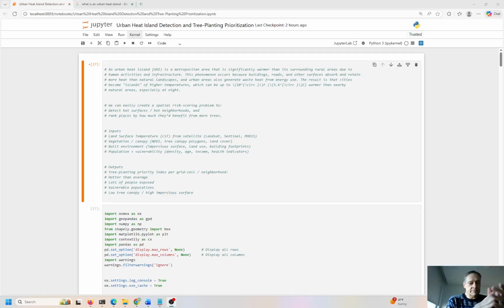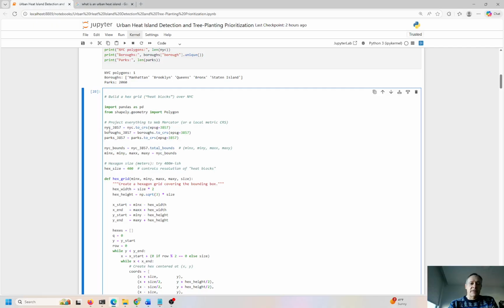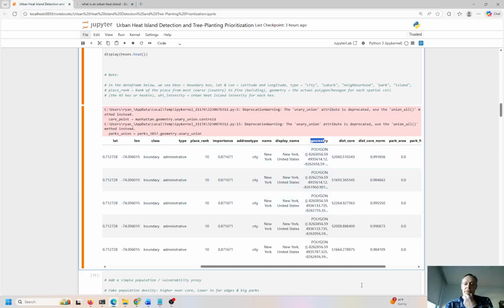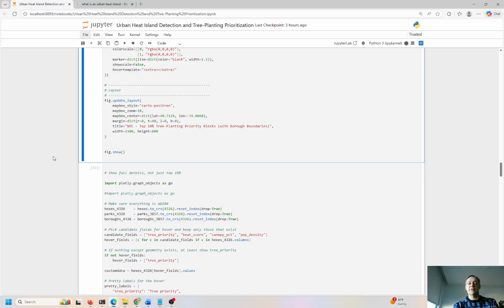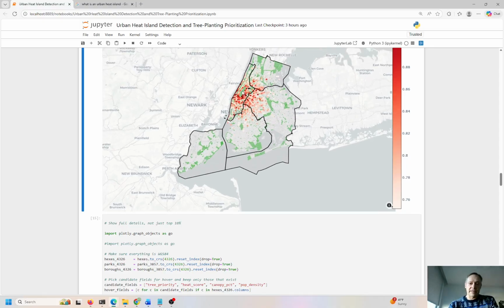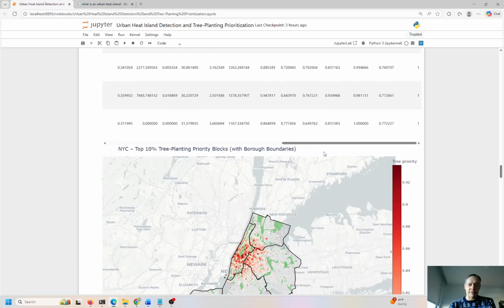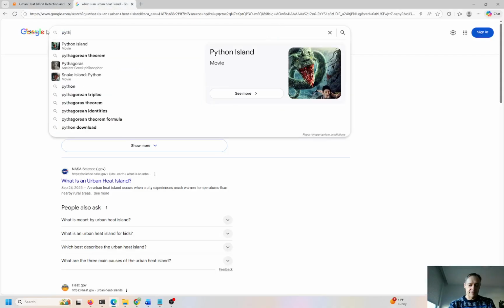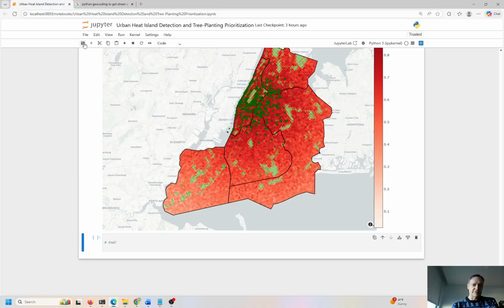Unlock the Secret to Predicting Bridge Repairs Before They Happen!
An urban heat island (UHI) is a city zone that runs significantly hotter than surrounding rural areas because concrete, asphalt, and buildings trap heat while human activity generates additional waste heat. The notebook turns UHI into a spatial risk-scoring problem where grid cells are ranked by how much they’d benefit from new trees. It uses inputs like land surface temperature from satellites, vegetation and canopy coverage, impervious surfaces and land use, plus population density and vulnerability indicators. With OSMnx and GeoPandas, it pulls the NYC boundary, borough polygons, and park footprints, then builds a ~400m hexagon grid over the city in a projected CRS. Each hex cell is assigned simulated land surface temperature based on distance from a Manhattan “urban core,” cooling from overlapping parks, and random noise, then a UHI intensity is computed relative to the coolest 10% of cells. Synthetic population density and a vulnerability score are added, higher near the core and in areas with fewer parks. These components are min-max normalized to create uhi_norm, pop_norm, vuln_norm, and tree_potential (1 − park_frac), then combined into a weighted tree_priority index, with the top 10% flagged as highest priority. Plotly Mapbox visualizations show all hexes, highlight top-priority cells in red, overlay green park polygons, and outline borough boundaries, with rich hover tooltips exposing metrics like tree_priority and population density. The workflow then uses spatial joins to tag each hex with a borough, ranks them by tree_priority, and selects either the top K citywide or top N per borough as candidate planting sites. Finally, centroids of those chosen hexes are computed and plotted as dark-green points on the map, giving a concrete, map-ready set of optimal tree-planting locations to help cool NYC’s hottest, most vulnerable neighborhoods.